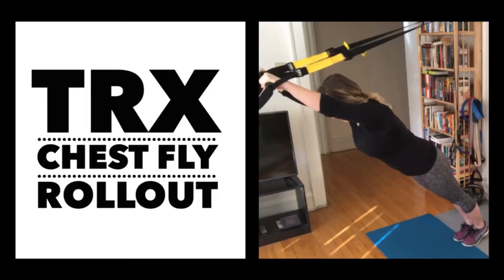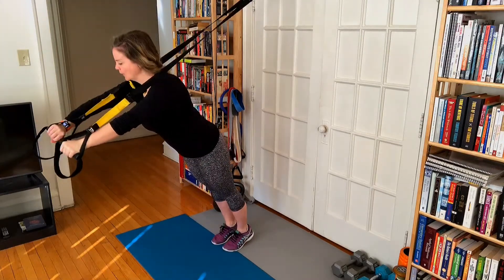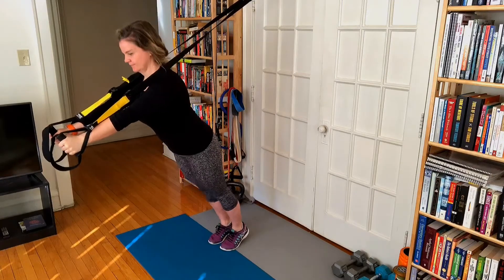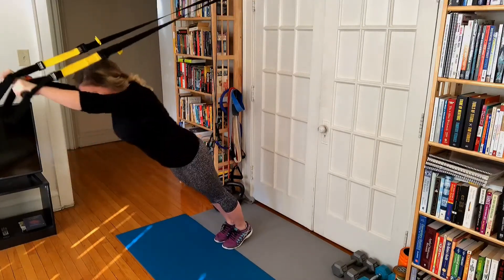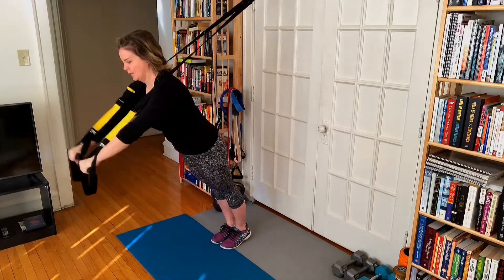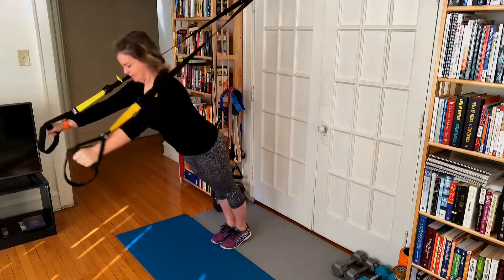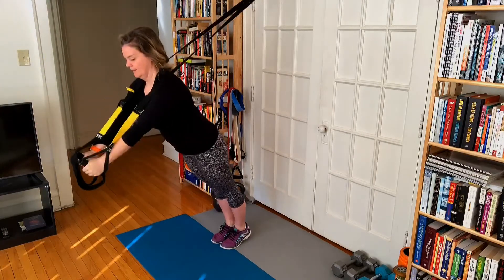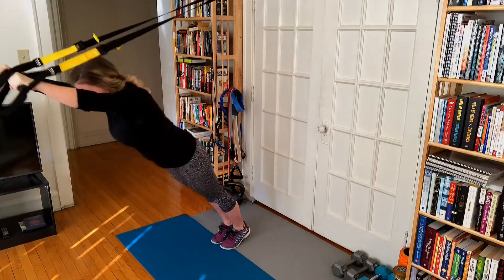TRX - Chest Fly Roll Out (Upper Body Exercise)